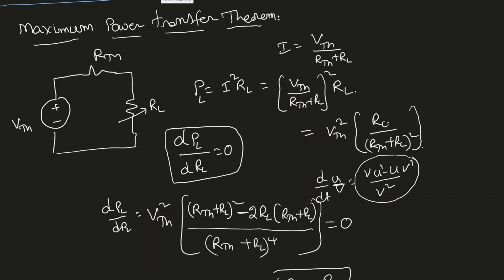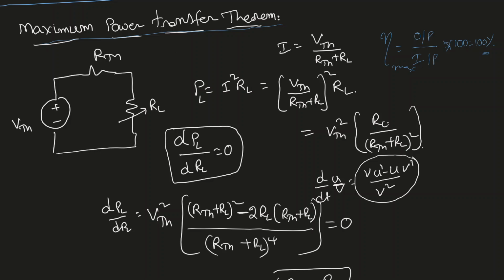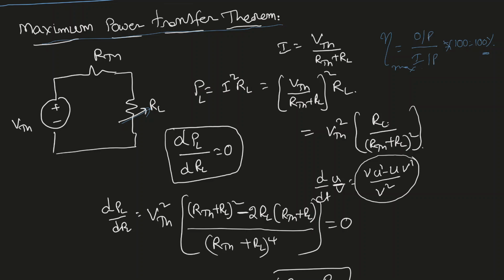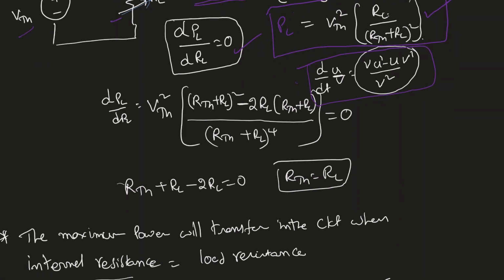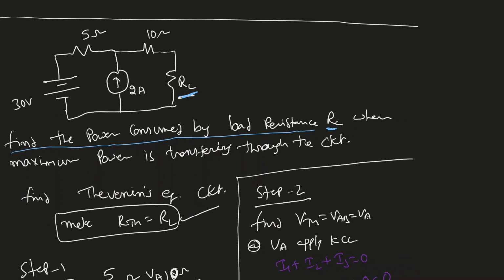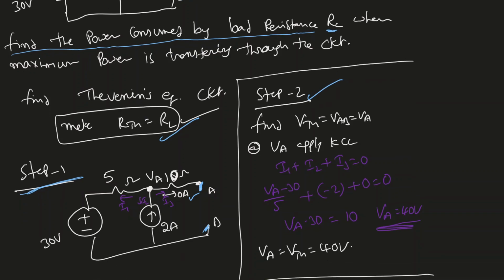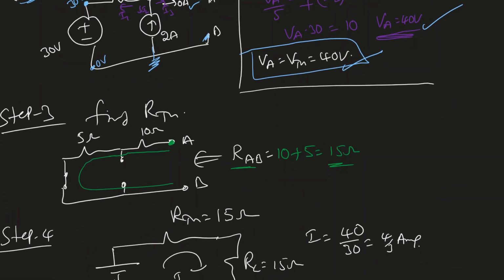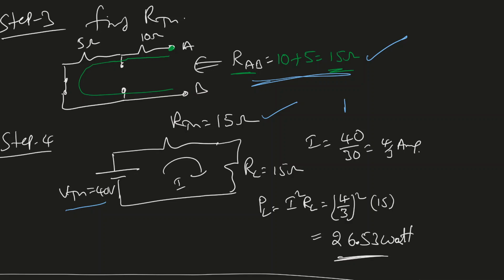Maximum power Transfer theorem 001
Solved an example based on maximum power transfer theorem.